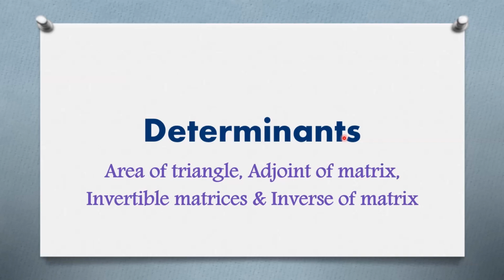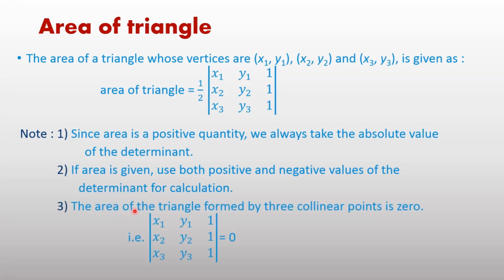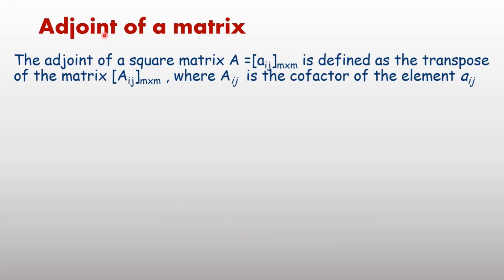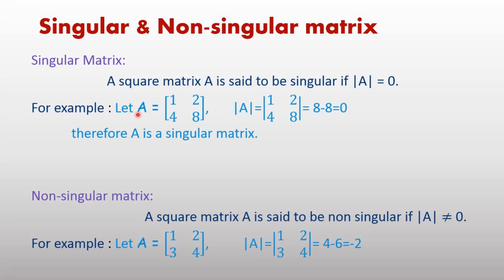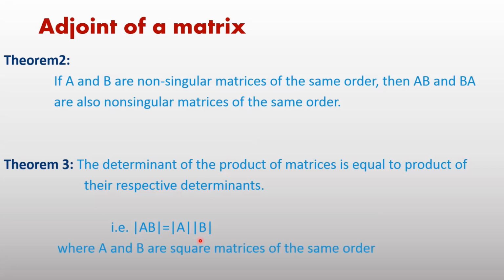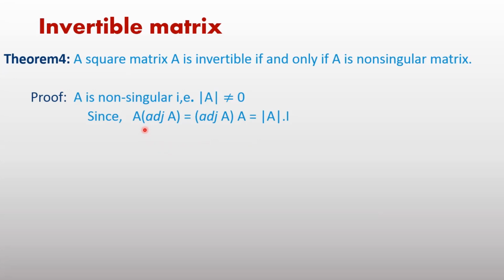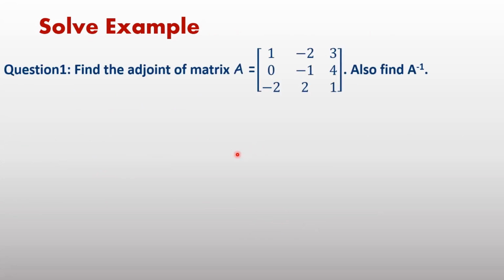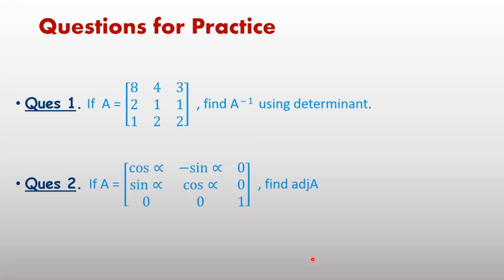Area of Triangle and Inverse of Matrix - Determinants - Class 12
Topics covered in the video are:
Singular and Non-Singular Matrix,
Invertible Matrix,
Properties of Invertible Matrices,
Inverse of Matrix using determinants